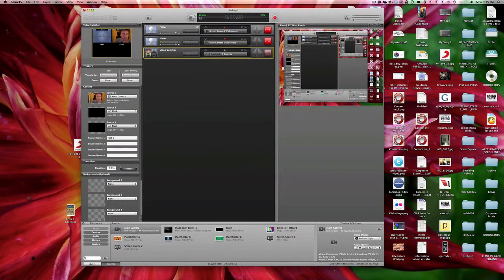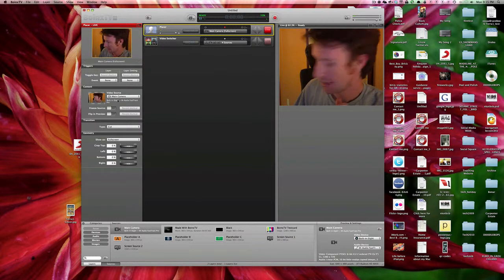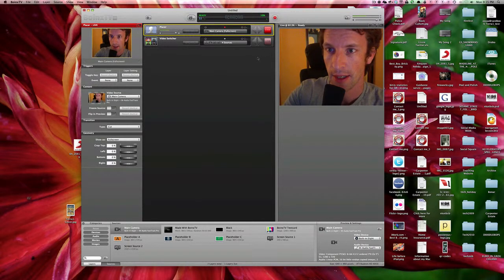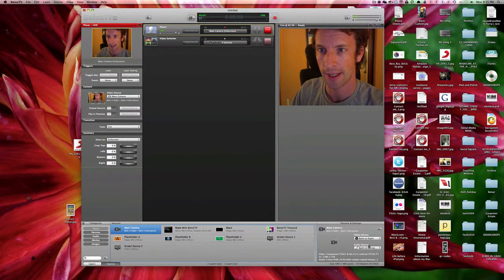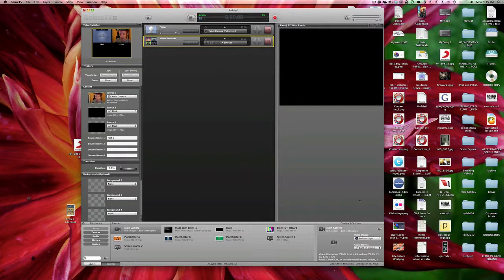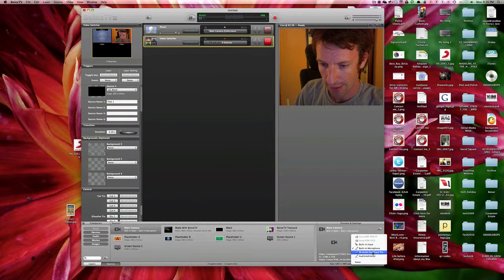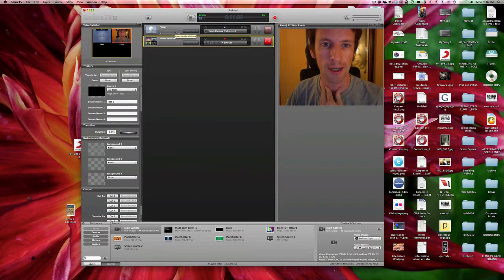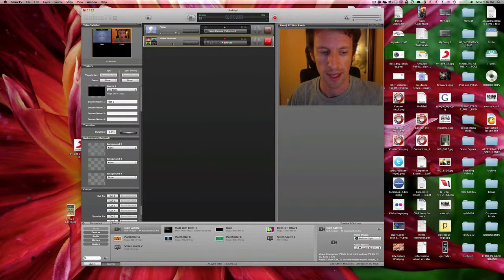BoinxTV Video Switcher Querstion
Having trouble getting sound through the Video Switcher